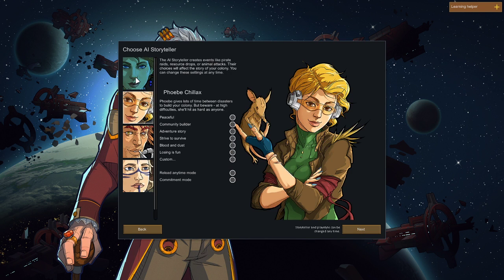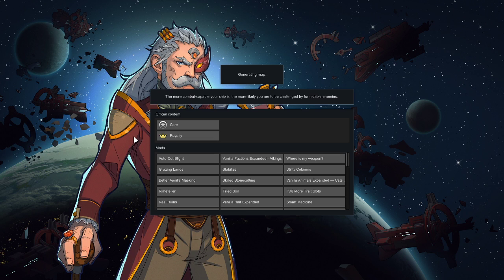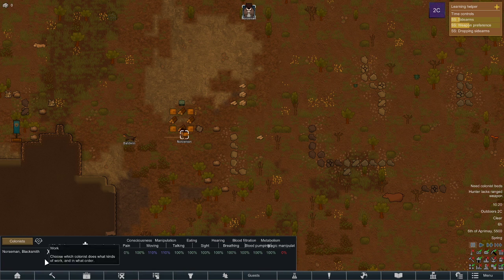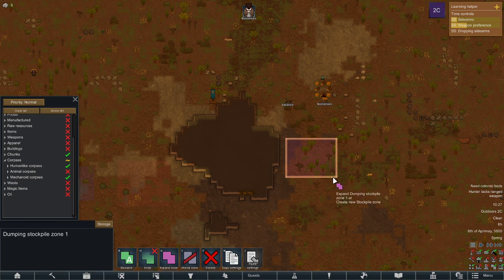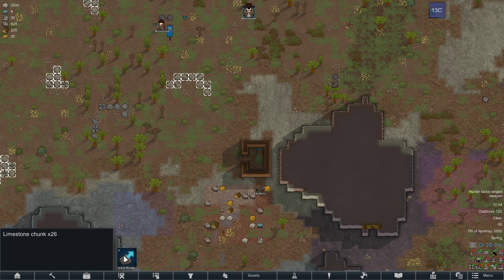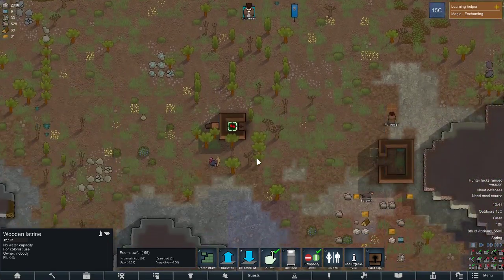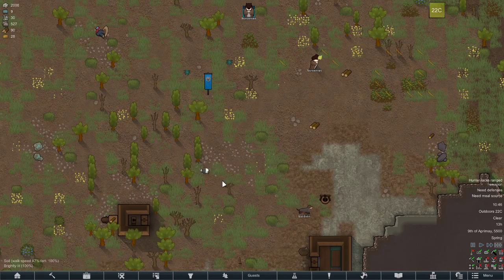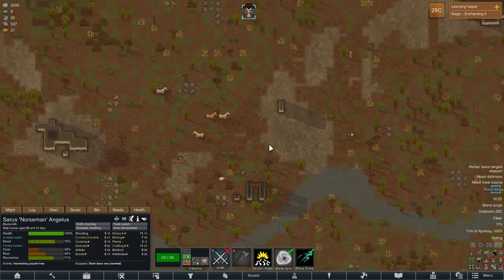Modded RimWorld - Starting over (mod conflicts)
Did you know that mods can cause issues?